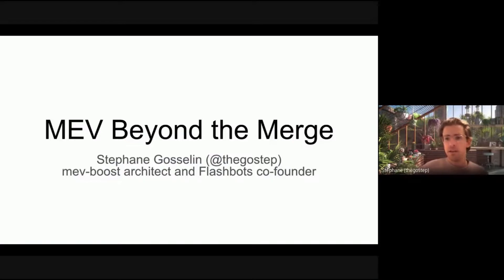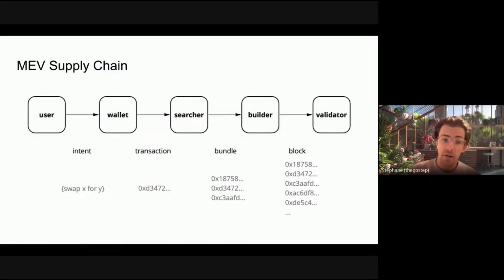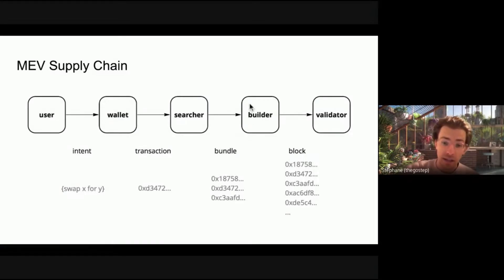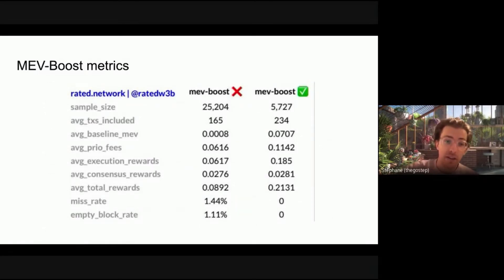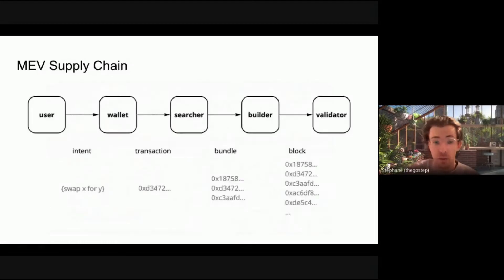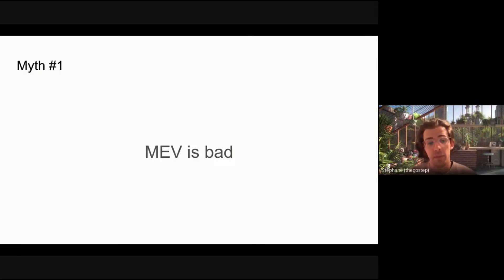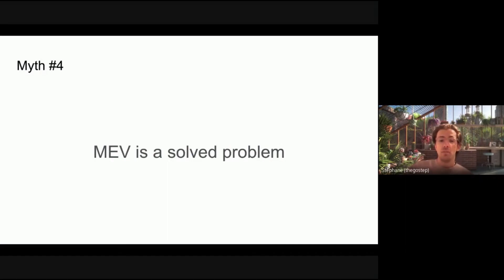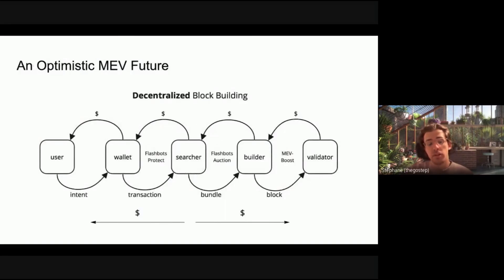Flashbots' @thegostep on The Merge and MEV-Boost - Messari Mainnet 2022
Ethereum's move to proof-of-stake introduces new economic dimensions for block creation. Flashbots founder Stephane Gosselin explains how the organization is working to keep the playing field level after The Merge.

Stephane Gosselin, Co-Founder and Chief Architect at Flashbots

Looking for Mainnet 2022 videos? Check out our Mainnet 2022 - Programming Replay playlist via the link below where you can find talks from the most innovative operators in space on crypto infrastructure, layer 1's, layer 2's, crypto policy & regulation, DeFi, web3 development, and so much more.

Learn more about how Messari can help you level up your crypto asset game with the industry’s top research, data, and tools by visiting